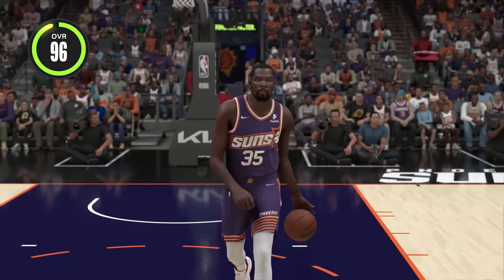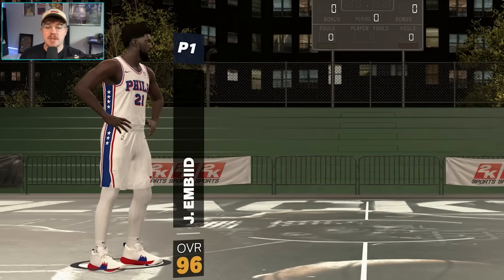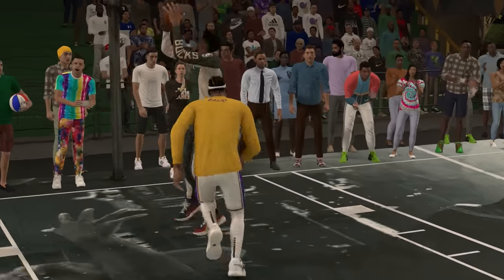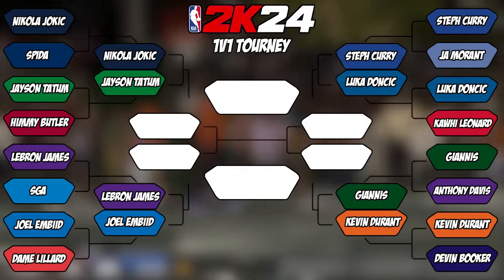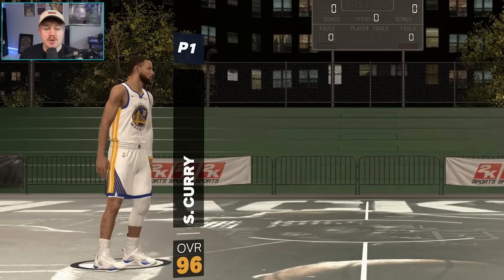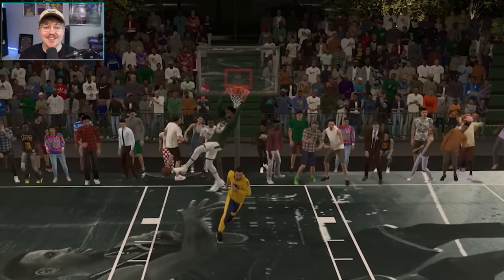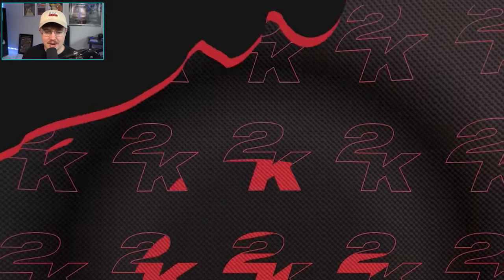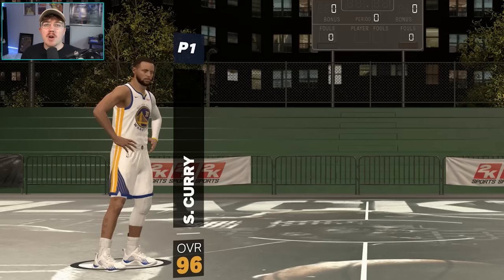I Put The 16 Best NBA Players In A 1v1 Tourney!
I put the 16 highest rated players in NBA 2K24 into a 1v1 tournament, who will win?

Simulated using